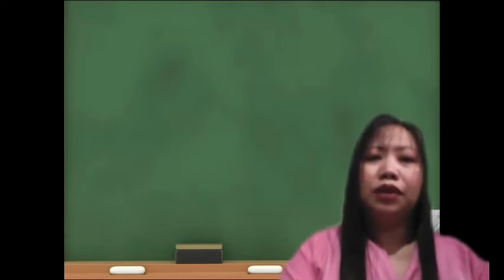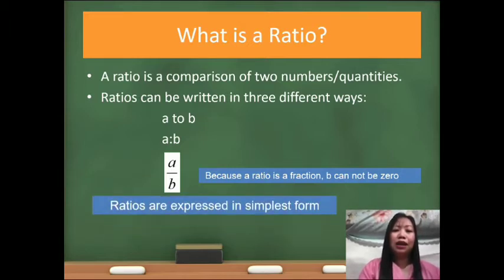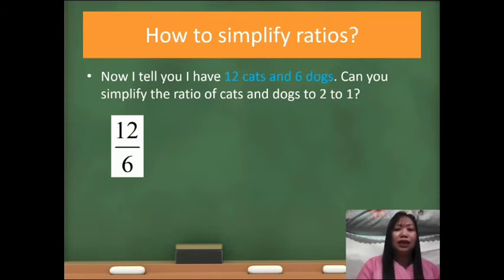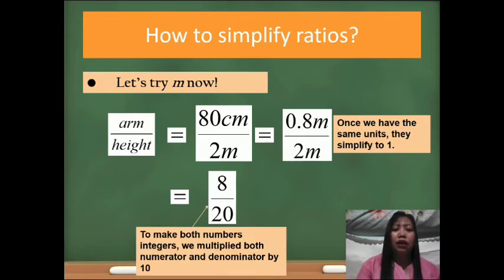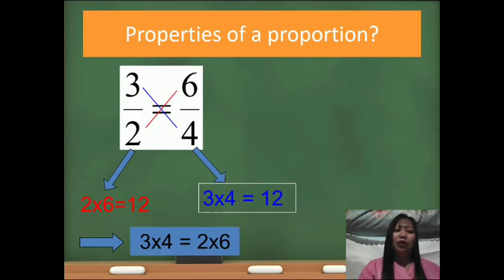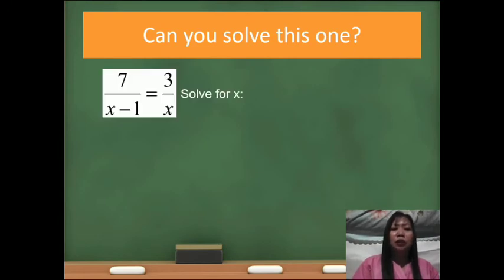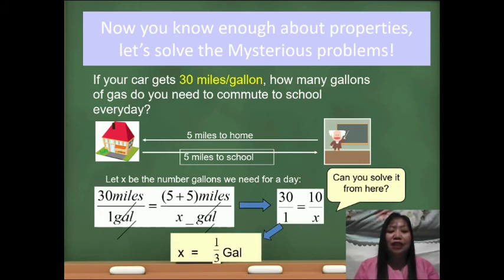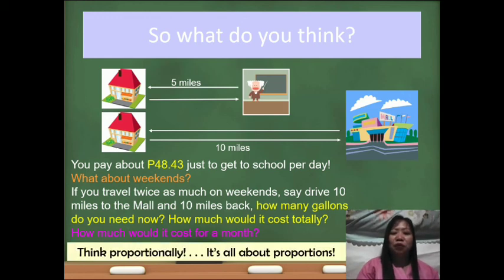Tutorial / Video Lesson on How to use Ratio and Proportion in Solving Word Problems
My first ever video lesson! It is a tutorial about ratio and proportion. The definitions, simplifying, property and solving word problems are in this video. Hope you will learn in it.